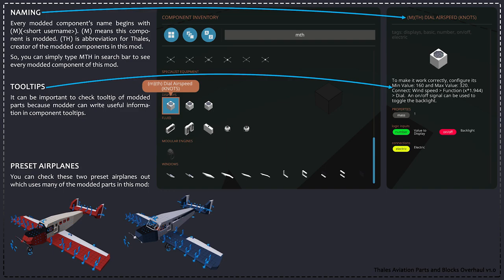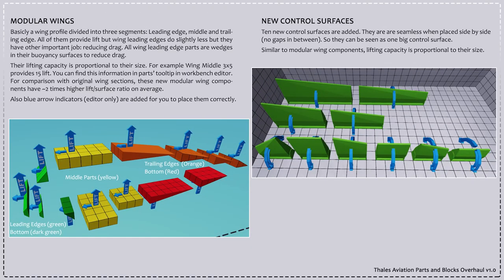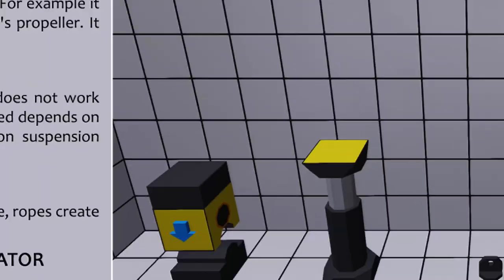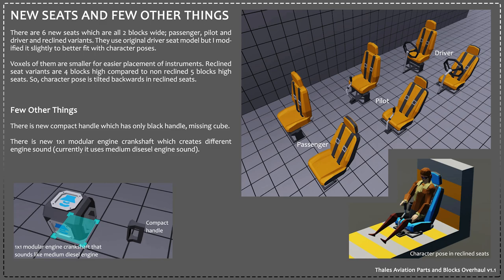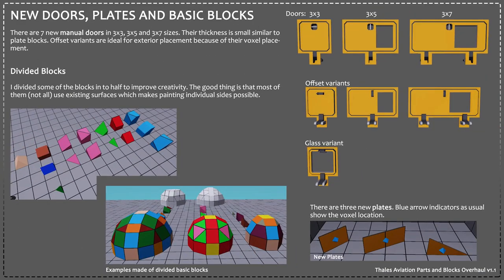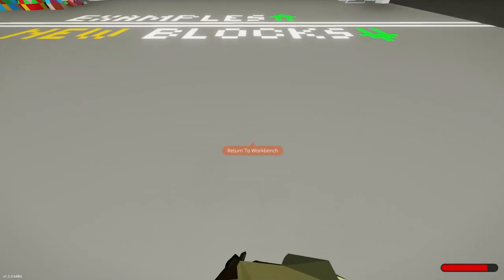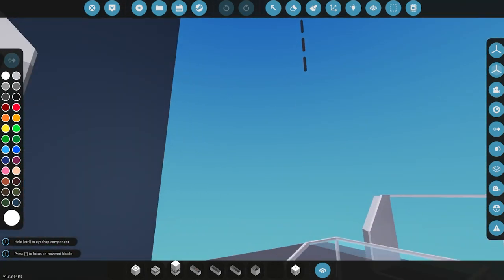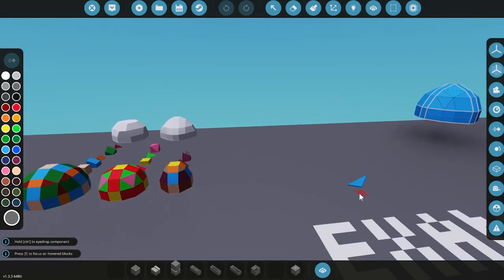New Seats And Clear Glass! Could Modifications Become Official Stormworks Content?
Today we check out Thale's latest mod update that adds new seats , doors and so much more! We also ask the Stormworks Devs to consider embracing Thales by adding him to the Dev community and to possibly have mods officially added to Stormworks.

The Stormy Awards 2021 Voting Is ON GO VOTE

📥Download
Stormloader